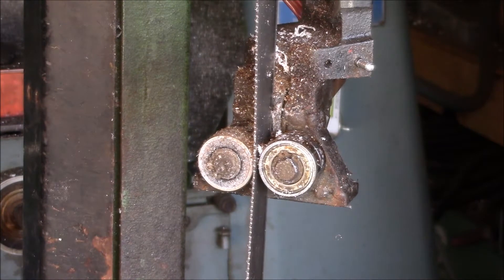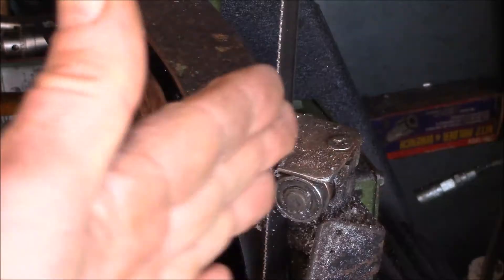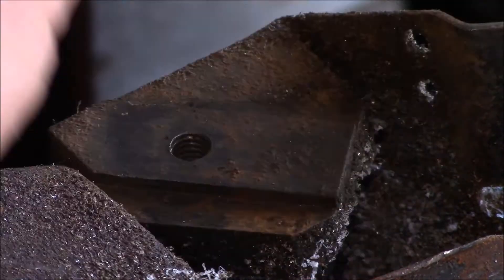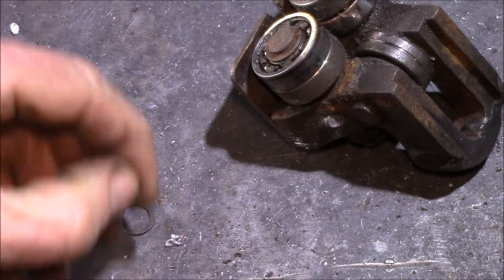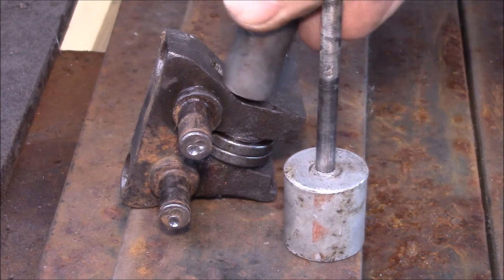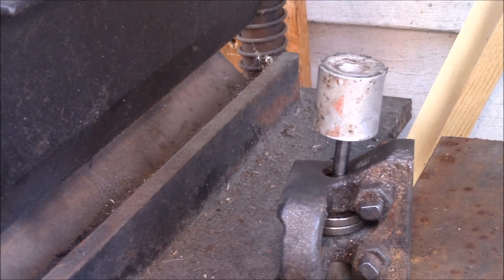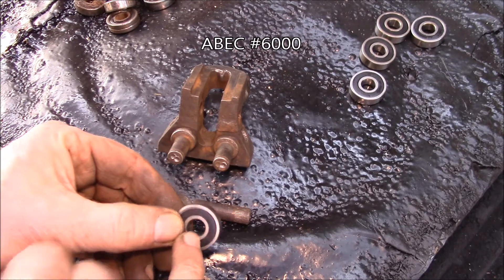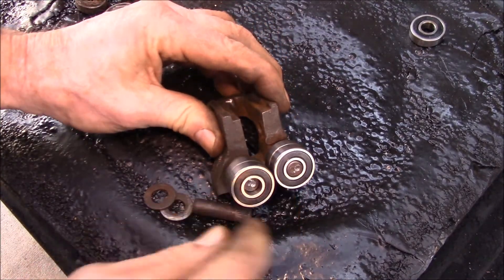7"x12" Bandsaw Blade Guide Repair, Part 1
Replacing the blade guide bearings on the horizontal/vertical band saw.

This is about the 3rd time I've replaced these bearings over the time I've owned this saw.  The water based coolant seems to wash any grease out of the bearings.  I've found these polymer lubricated bearings seem to hold up the longest:

Next time I may try a set of ceramic bearings.  They would have the advantage of not rusting as steel bearings seem to do over time, although they are more expensive.

Similar 7x12 saws from Grizzly, Jet, etc.

Intro:
Louisiana Fairytale by Austin Rogers